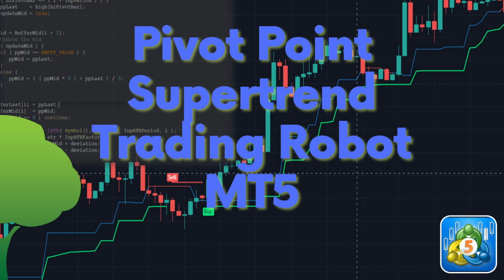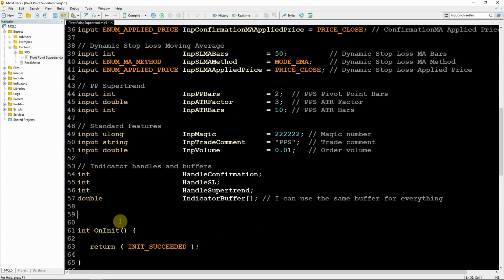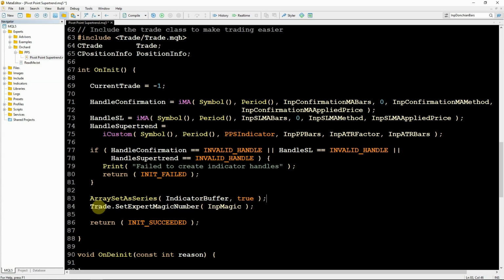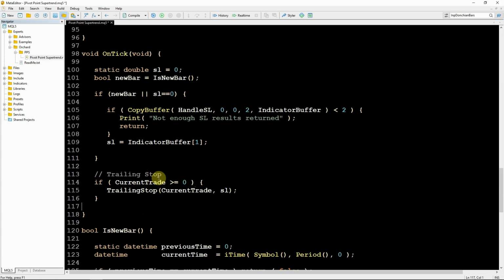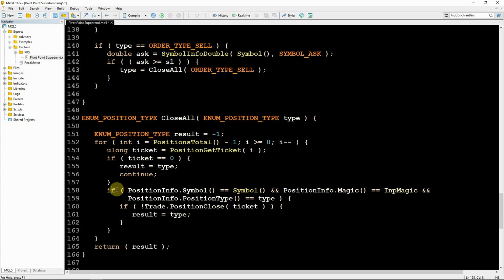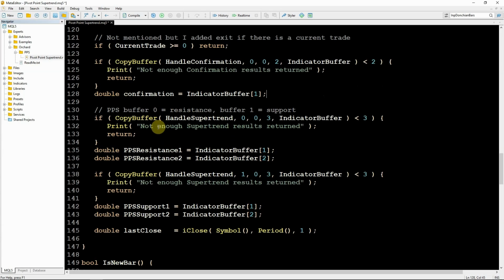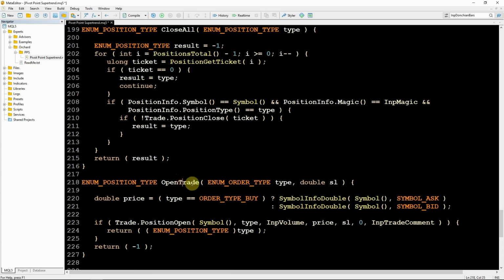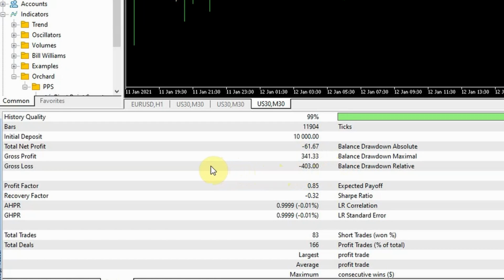Pivot Point Supertrend Robot MT5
The strategy uses 2 exponential moving averages and the Pivot Point Supertrend indicator. Pivot Point Supertrend is not readily available for MT5 but I covered development of the indicator in the previous 2 videos linked below. You will need this indicator to develop the robot here.

If you simply want to develop this robot but have not seen and built the PPS indicator there is also a link below where you can download ex4 and ex5 versions of the indicator.

The original video from Trader's landing explains the strategy and performs backtesting. I recommend you to watch that video for a complete explanation. This video covers the standard strategy but not the suggested variations.